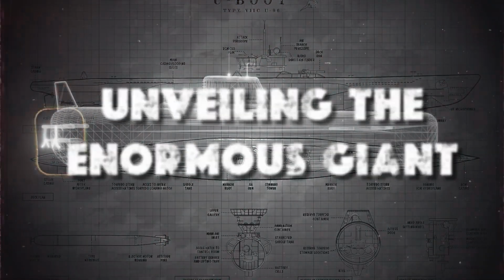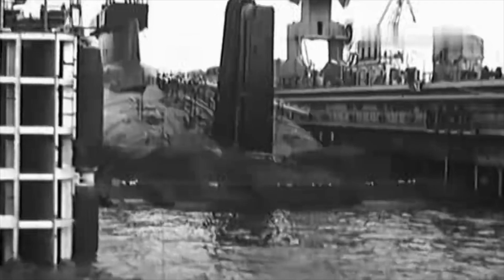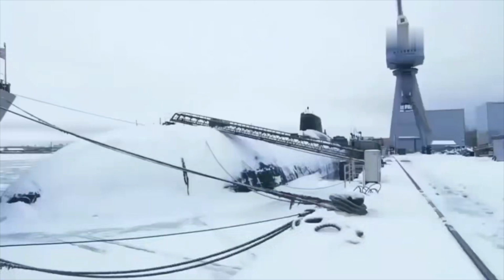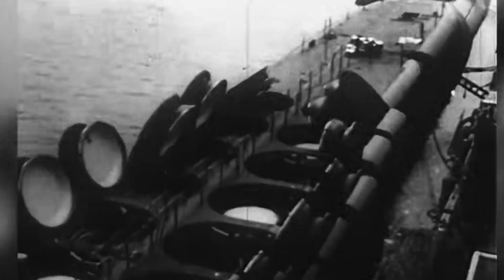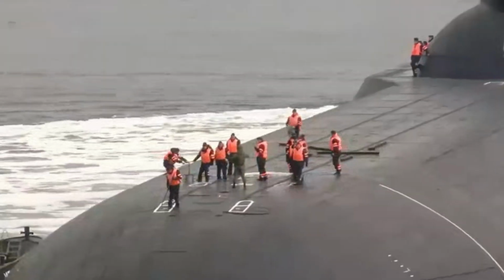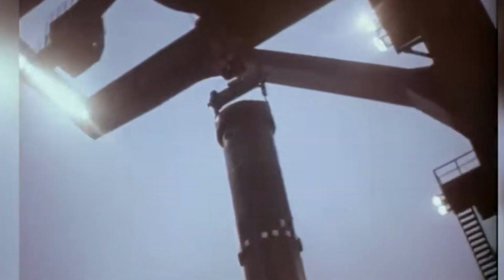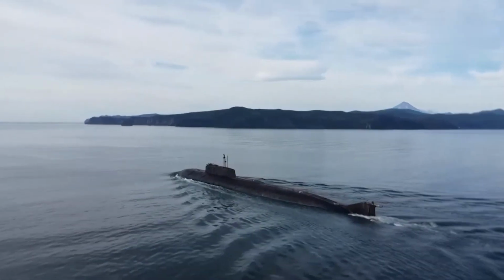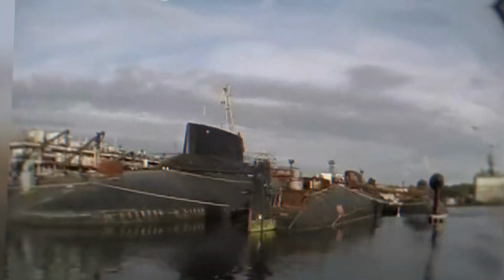UNVEILING the Enormous GIANT: The World's Biggest Submarine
Step into the tale of 'Revealing the Colossal Behemoth: The Largest Submarine on Earth. In the vast expanse of the world's oceans, the Russian Navy finds itself confronting a distinctive and intriguing challenge. Today, it stands as a living testament to a bygone era, heavily reliant on vessels forged during the twilight years of the Soviet Union, which saw its final days in 1991. This reliance becomes most conspicuous when the Russian Navy embarks on extensive and high-stakes missions. What sets this naval force apart is the fact that the bulk of its formidable combat fleet traces its lineage to the Soviet Union, a superpower that has long faded into history's annals. Join us as we delve into the captivating story of a navy that sails with a formidable Soviet legacy on the ever-changing seas of the 21st century.

Timecodes:
00:00 - Intro
01:05 - Surface Fleet
01:38 - Submarine Fleet
02:02 - Details about Typhoon-class Submarines
03:02 - Armament of Typhoon-class Submarines
03:40 - Post-Soviet Era Challenges
04:01 - Proposed Uses for Typhoon-class Submarines
04:53 - More on Typhoon-class Submarines
05:58 - Decommissioned Typhoon-class Submarines: A Legacy in Transition
06:28 - A Purposeful Presence: TK-208 Dmitri Donskoi
06:53 - Funding and Farewell: The Demise of Three Typhoons
08:11 - Possible Uses for Decommissioned Typhoon-class Submarines